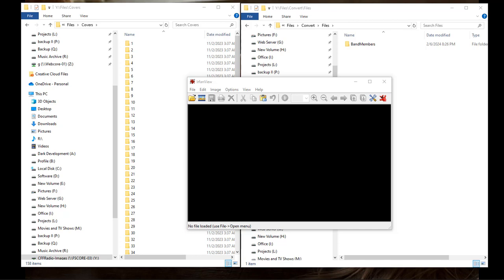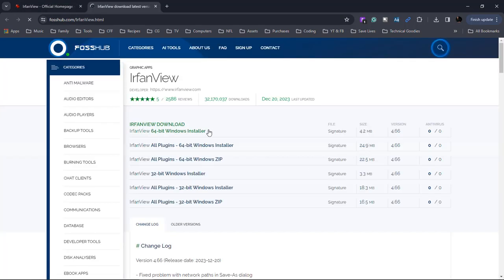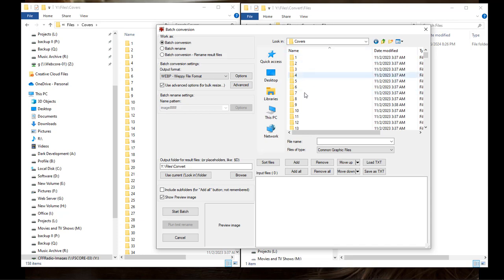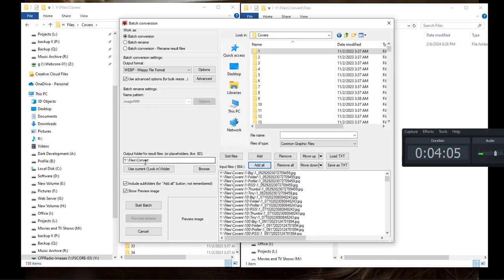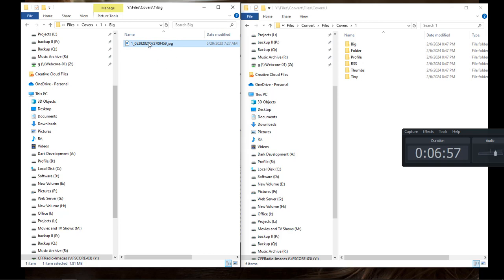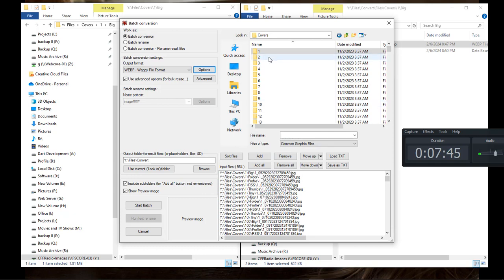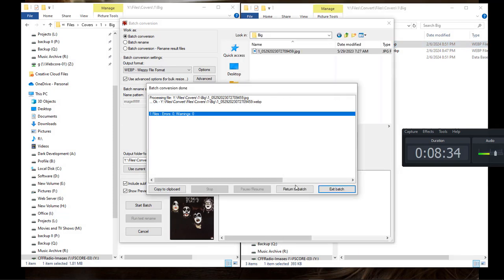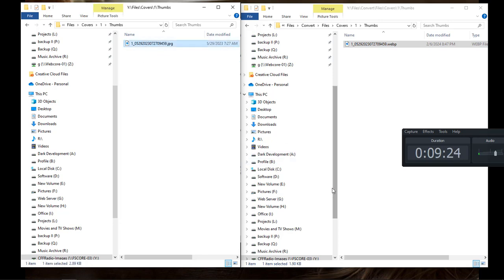IrfanView - Batch Convert Image Files from JPG to WMBP for Website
Using IrfanView to batch Convert Image Files from JPG to WMBP. Using this program will allow you to convert over an entire folder and sub-folders of images to a folder where the images will be saved in their same-named sub-folders.

Download both the Program and the Plugins, as shown in the video.
This will make it so you can pick up on Mapped Drives in the folder selection and save dialog.

Below are the items used in this video.

Canon 800D Camera (Body and Kits Available)

Canon 800D Battery and Chargers

Targus TG-P60T
Targus Pro Series 3-Way Panhead and Bubble Level Tripod, 60-Inch, Black

KINGJOY VT-1200
61" Aluminum Tripod
360 Degree Fluid Head Aluminum Video Tripod
With 1/4" Screws and Carry Bag

ACK-E18, PEZAX AC Power Adapter
DR-E18 DC Coupler Charger Kit

JJC Intervalometer Timer Remote Control Shutter Release for Canon

The microphone
Audio-Technica AT2020USB Plus Condenser Microphone
UK Customers

UK Customers